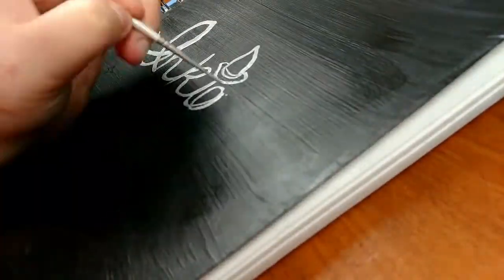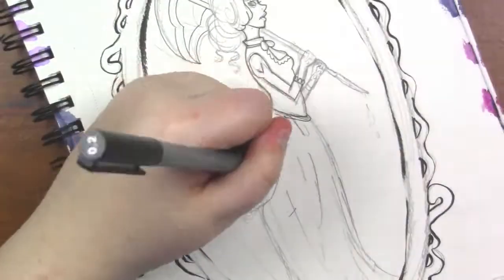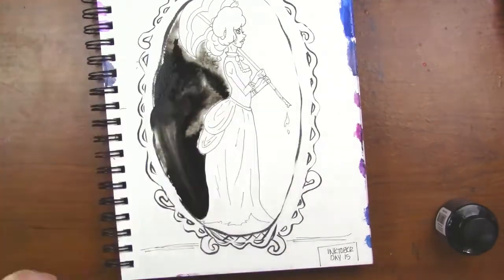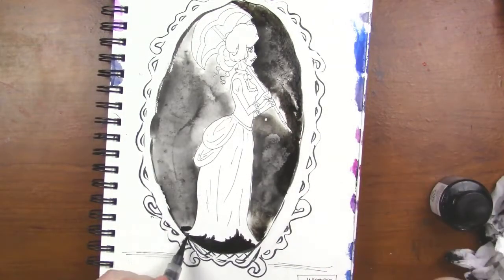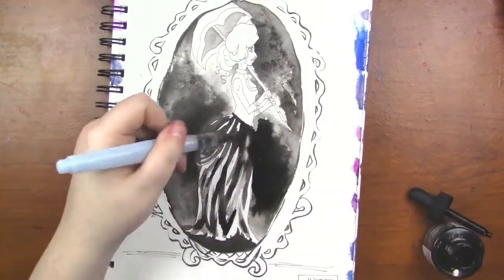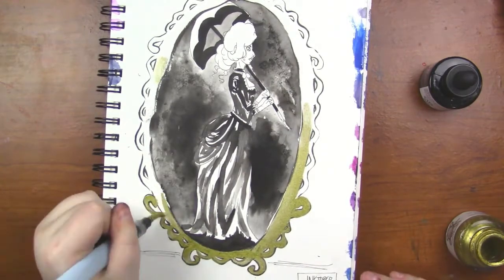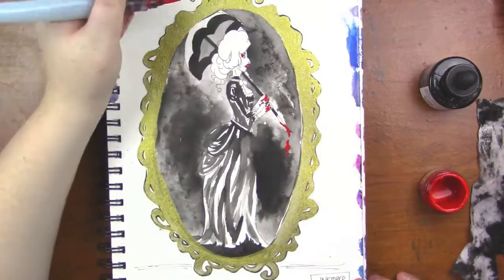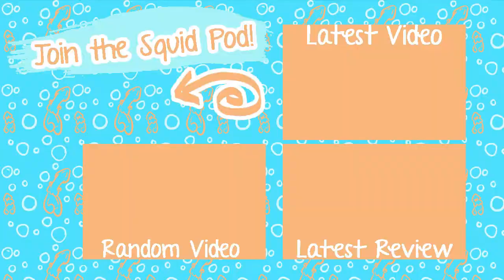INKTOBER 2017 Day Fifteen ~ Murderous Intent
Hey my Squidlings! WAHAHAHAHAAH! Welcome to daily videos for the span of Inktober 2017! I hope you enjoy them.

Art materials used in this video:
Dr. Ph Martin's Bombay India Ink (Black)
Canson XL Watercolor Paper
Pentel Pocket Brush Pen
Winsor and Newton Ink (Gold)
Dr. Ph Martin's Bleedproof White